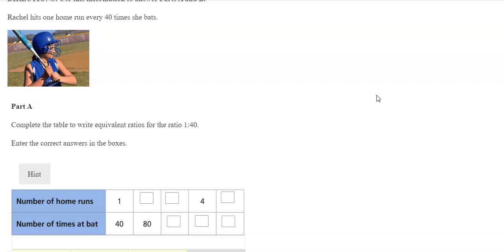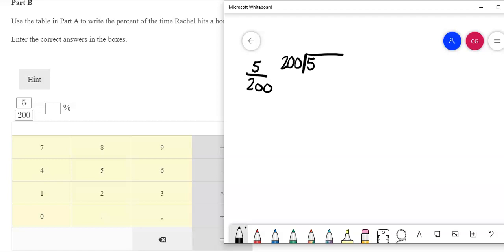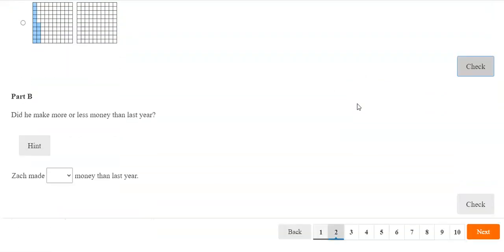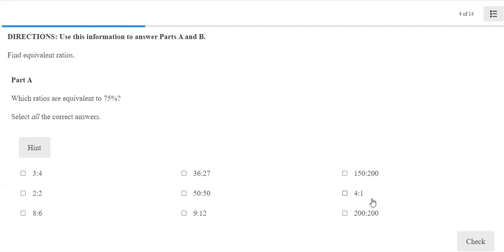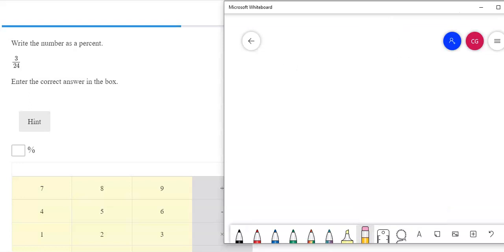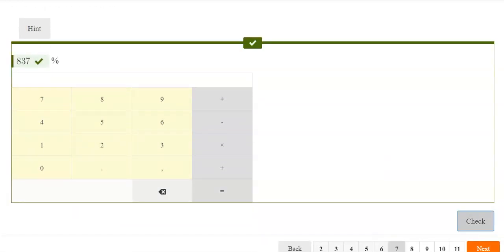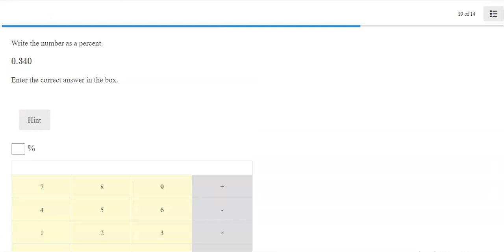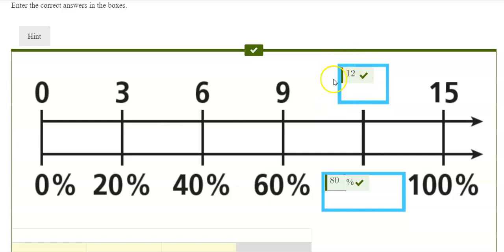7 1 On Your Own Part 1